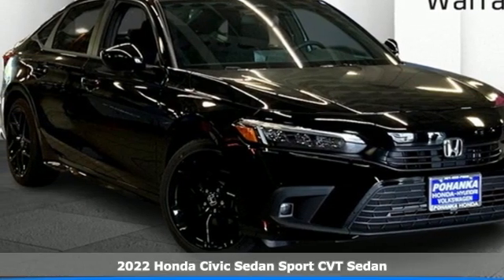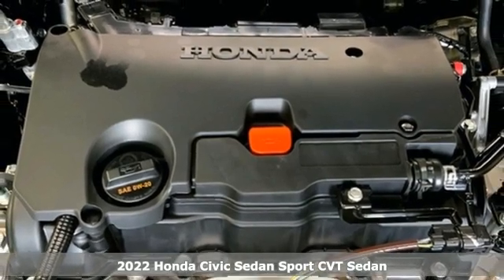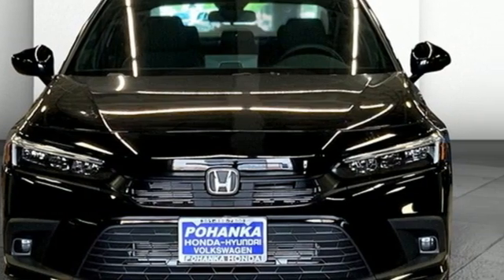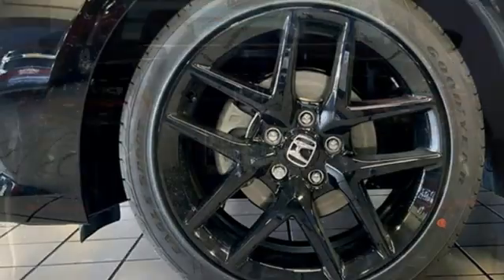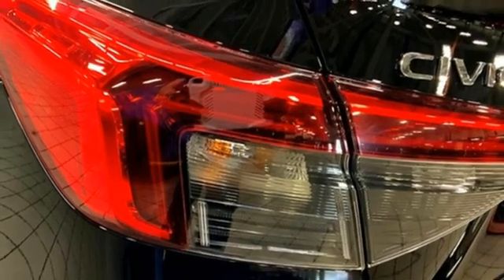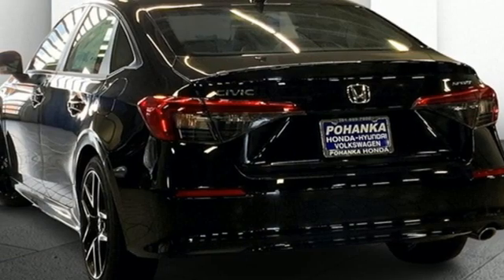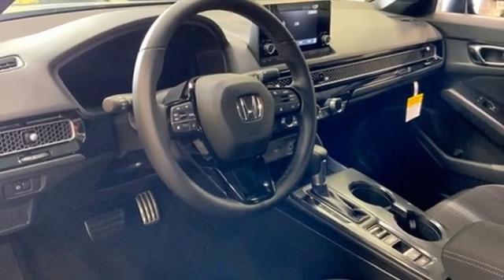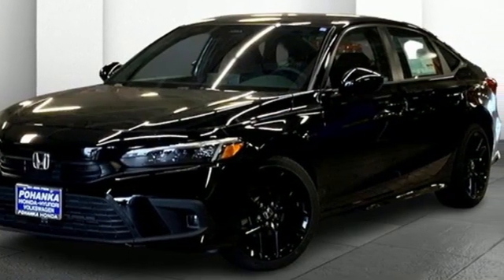New 2022 Honda Civic Washington DC Honda Dealer, MD HNH595266 - SOLD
Year: 2022
Make: Honda
Model: Civic
Trim: Sport
Engine: 2.0L I4 DOHC 16V i-VTEC
Transmission: CVT
Color: Black
Interior: black
Stock #: HNH595266
VIN: 2HGFE2F59NH595266
Crystal Black 2022 Honda Civic Sport FWD CVT 2.0L I4 DOHC 16V i-VTECbrbrWe make every effort to provide accurate information but please verify options and price with management before purchasing. All vehicles are subject to prior sale. All prices are special internet prices only. All financing is subject to approved credit. Prices exclude dealer installed options, tax, tags, registration fees and processing fee of $499. Not required by law. Published price subject to change without notice to correct errors and omissions or in the event of inventory fluctuations. Vehicle offers/prices & internet price quotes valid for 48 hours from initial posting date, subject to change by dealer/manufacturer without notice. Vehicles may be in transit to dealer. Vehicle photos may not match exact vehicle. Please call to confirm availability status. NHTSA Government 5-Star Safety Ratings are part of the U.S. Department of Transportationa€TMs New Car Assessment Program Model tested with standard side airbags (SAB). **Based on model year EPA mileage ratings. Use for comparison purposes only. Your mileage will vary depending on driving conditions, how you drive and maintain your vehicle, battery pack age/condition, and other factors.

Address:
1772 Ritchie Station Court Capitol Heights